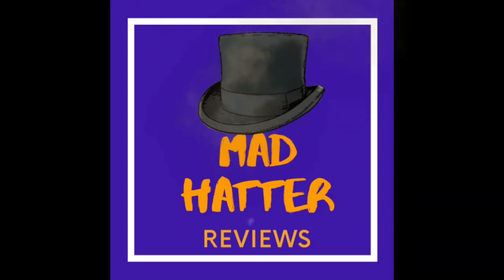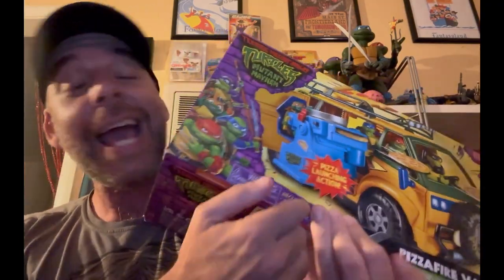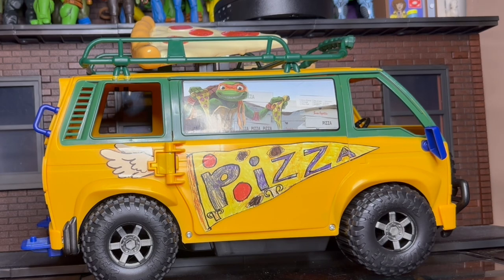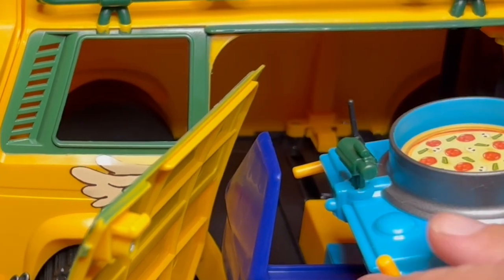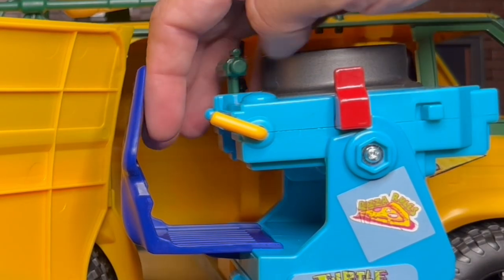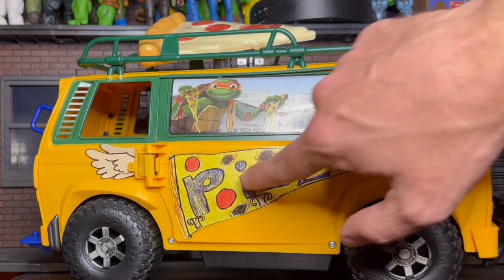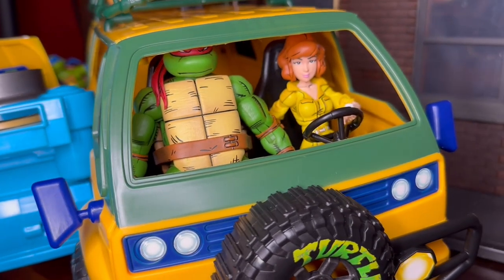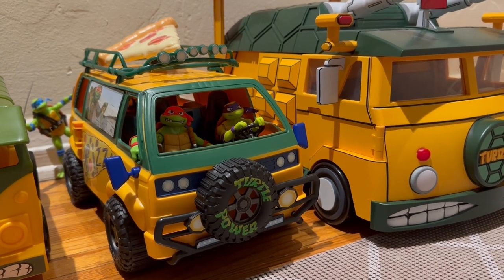Vincent Van Go Get this Van!! Pizzafire Van REVIEW!! TMNT mutant mayhem!!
Don’t forget to check out the totally real playmates commercial! Exclusive to the channel! - Mutant Mayhem Van COMMERCIAL!!